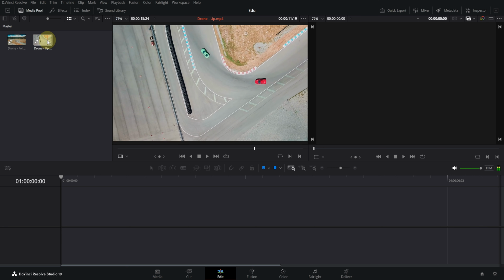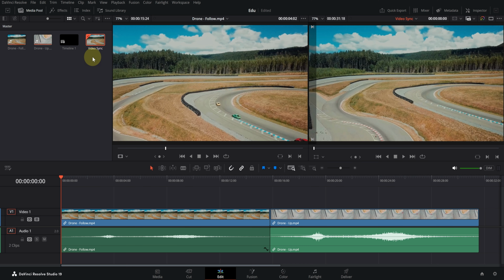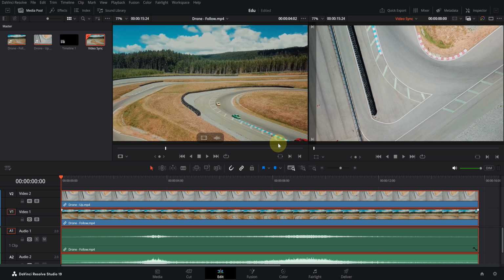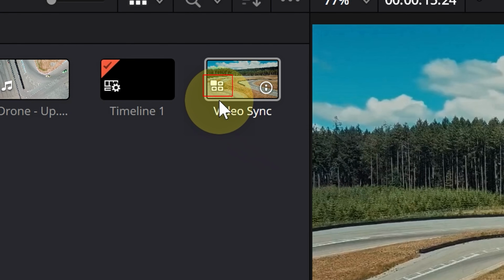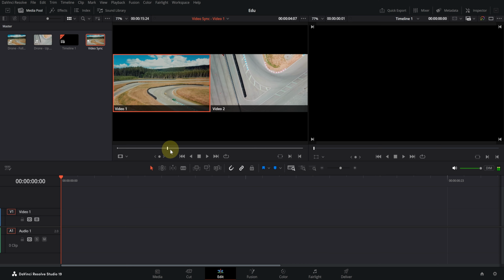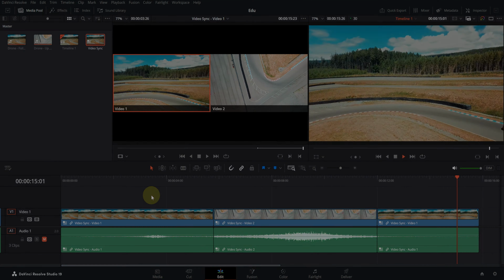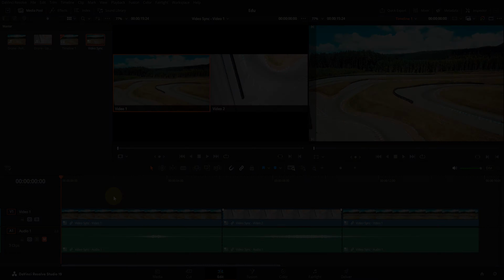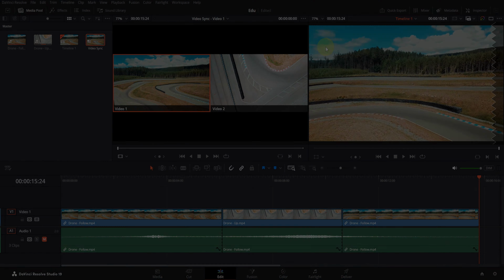How to Edit Multi-Camera in DaVinci Resolve 19 _ Basic Method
in this video you can learn how to edit project that records with multiple cameras. this is the basic tutorial to edit multi-camera in davinci resolve. for watching the professional method, watch this video: